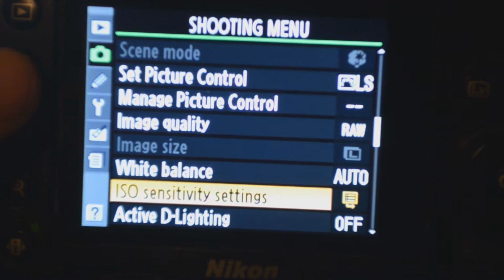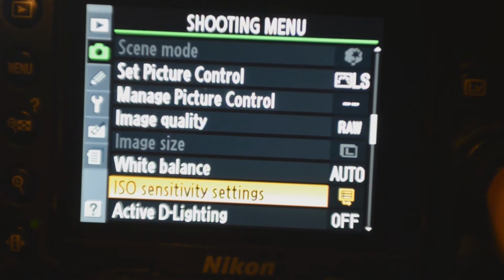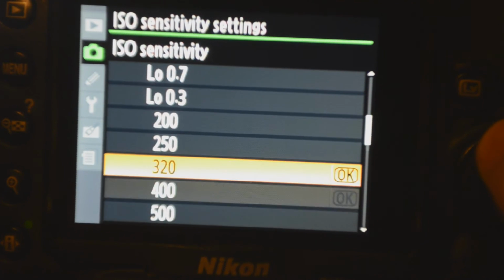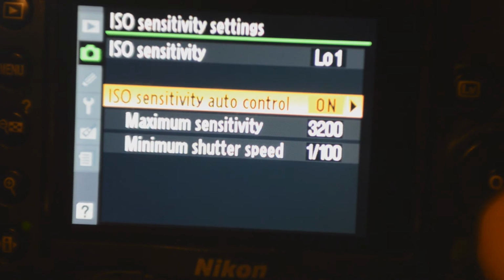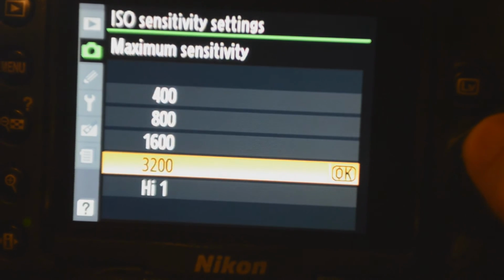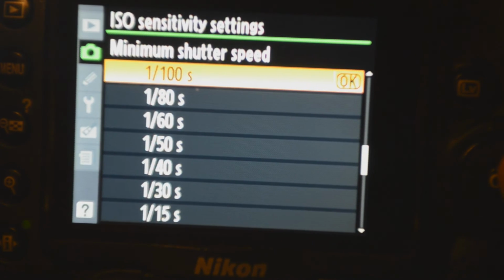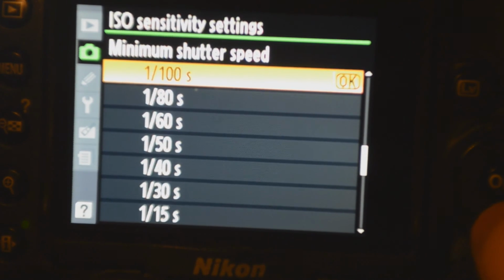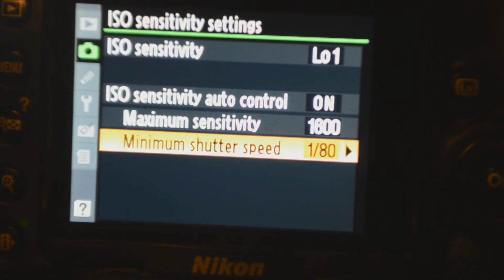Setting ISO Sensitivity on Nikon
Quick video run through on how to set the ISO sensitivity on the Nikon Cameras.